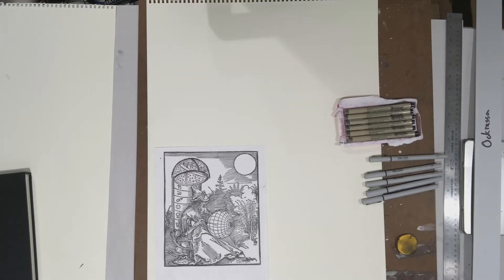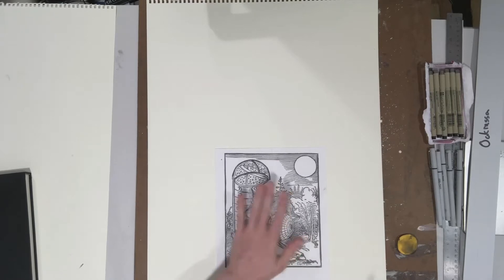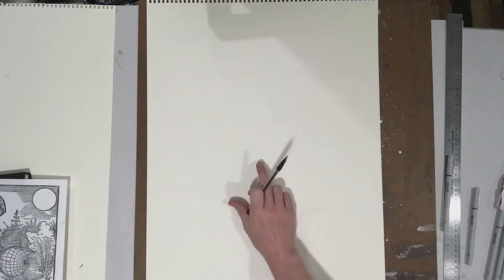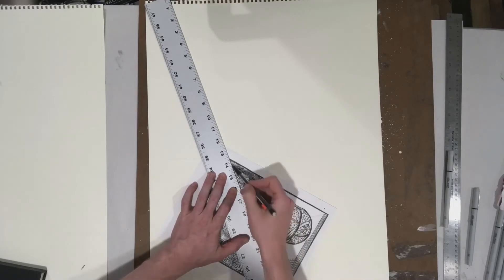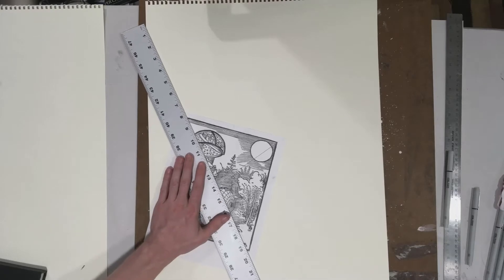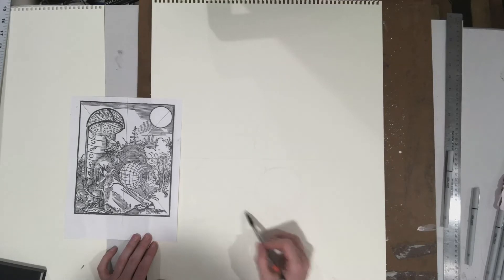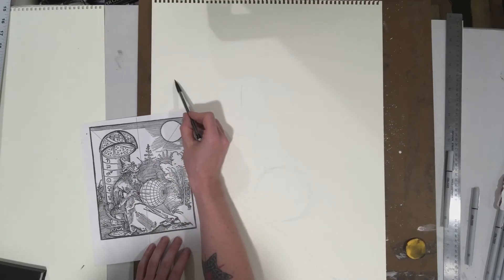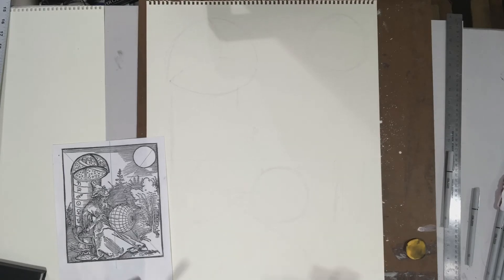9. Starting Albrecht Durer Drawing